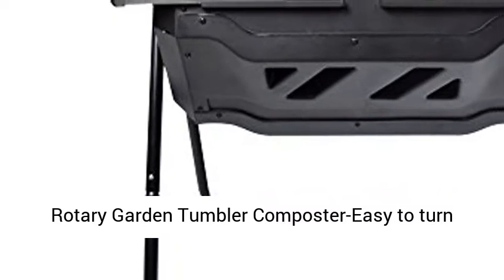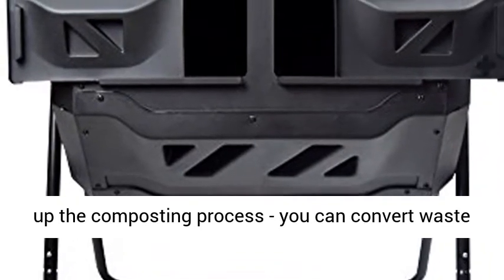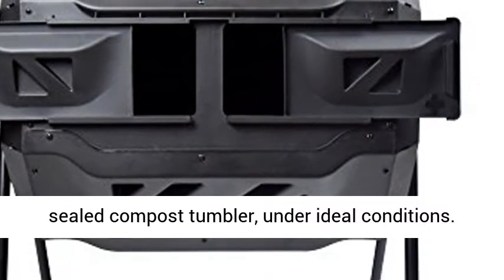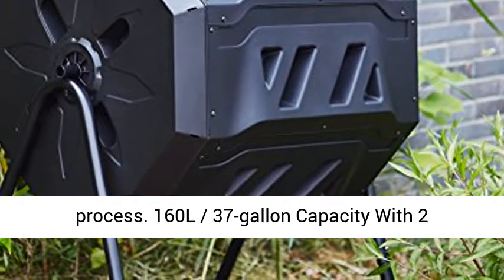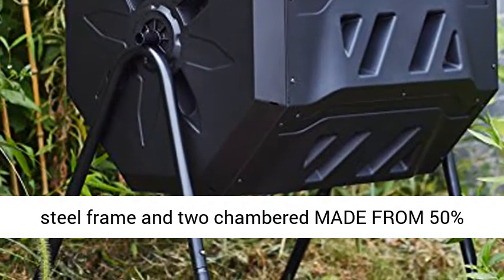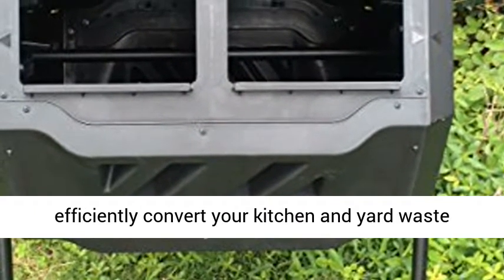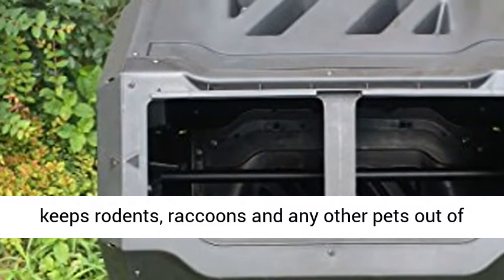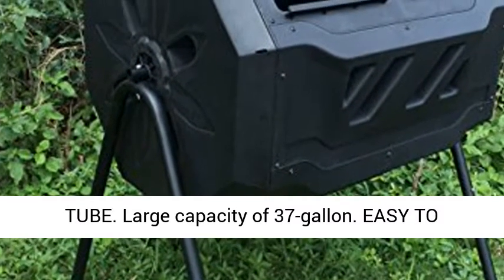Rotary Garden Tumbler Composter-Easy to turn Barrel, Upgraded Design, Space Efficient - Overview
Rotary Garden Tumbler Composter-Easy to turn Barrel, Upgraded Design, Space Efficient, Black Color, 160L / 37-gallon Capacity With 2 Compartments by Smarssen - Overview

Very Fast: EASY TO TURN BARREL and speeds up the composting process - you can convert waste to finished compost in as little as 2 weeks in a sealed compost tumbler, under ideal conditions. Outdoor temperature, time of year, and the correct balance of carbon and nitrogen matter are factors which influence the speed of composting. In colder, wet climates,, it will take considerably longer than 3 weeks to complete the composting process.
More Convenient Wtih Newly Design 2 Sliders Two-chambered tumbling composter: Recycled strong plastic bin with rigid steel frame and two chambered MADE FROM 50% RECYCLED PLASTIC,50% NEW MATERIAL. Fill one side, while the other side cures, making it easy to efficiently convert your kitchen and yard waste into rich soil enhancing compost.
Adjustable Ventilation: Adjustable air vents and animal safe. keeps rodents, raccoons and any other pets out of compost and eliminates composting odors
Very good capacity: STURDY 18 GAUGE TUBULAR FRAME, 160L CAPACITY WITH 2 COMPARTMENTS, WITH BLACK COATING TUBE. Large capacity of 37-gallon.
EASY TO ASSEMBLE: tidy, attractive, suitable for urban and suburban residential properties. It’s SPACE EFFICIENT and can be PLACE ON ANY kind of SURFACE.

This unique tumbling composter features two chambers - fill one side, while the other side cures, making it easy to efficiently convert your kitchen and yard waste into rich soil enhancing compost. Just load it up, close the sliding door and use the convenient built- in hand holds to give it a turn every couple days and see how it produces finished compost in weeks. It’s a EASY TO TURN barrel and speeds up the composting process - you can convert waste to finished compost in as little as 2 weeks in a sealed compost tumbler, under ideal conditions. Outdoor temperature, time of year, and the correct balance of carbon and nitrogen matter are factors which influence the speed of composting. In colder, wet climates,, it will take considerably longer than 3 weeks to complete the composting process

The dual bin design takes a different approach to the continuous-use composter concept, Two bins are set side-by-side into a single rotating drum. Although each bin is a little smaller than other model composters, the thickly insulated compartments conserve the heat generating by the decaying matter, and this greatly speeds the process. The sides have screened openings which provide aeration to each chamber.

Recycled strong plastic bin with rigid steel frame and two chambered MADE FROM 50% RECYCLED PLASTIC,50% NEW MATERIAL. Fill one side, while the other side cures, making it easy to efficiently convert your kitchen and yard waste into rich soil enhancing compost.

This NEW MODEL have separate doors for each chamber. This is an improvement because you can rotate the drum directly over a wheelbarrow or bucket, and tip the finished compost in. It is very easy to assemble, very tidy, attractive, suitable for urban and suburban residential properties. It’s SPACE EFFICIENT and can be PLACE ON ANY kind of SURFACE.

Click "Add to Cart" at the top of this page to get your Smarssen Tumbler Composter today!

Best Reviews

Rotary Garden Tumbler Composter-Easy to turn Barrel, urban homestead, Gardening (Interest), pickle barrel compost, vegetable garden, Organic Farming (Interest), organic fertilizer, Days well spent, gardening compost, organic compost, barrel composter, how to, square foot gardening, homesteadonomics, permaculture, backyard gardening, how to build a composter, Sustainable Agriculture (Organization Sector)